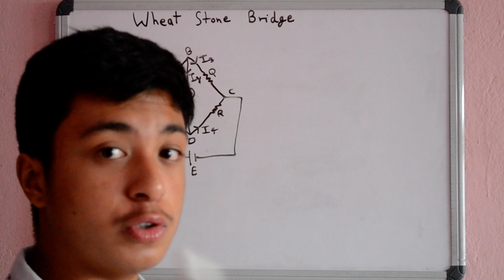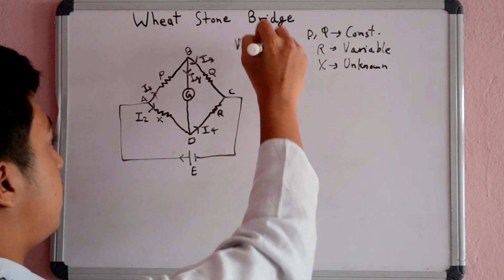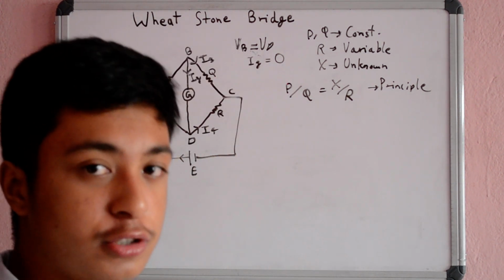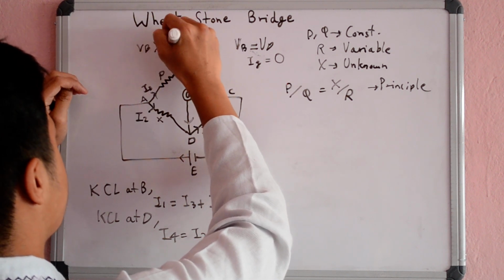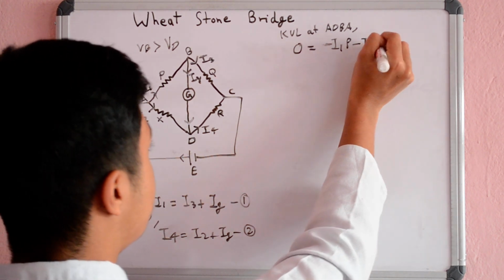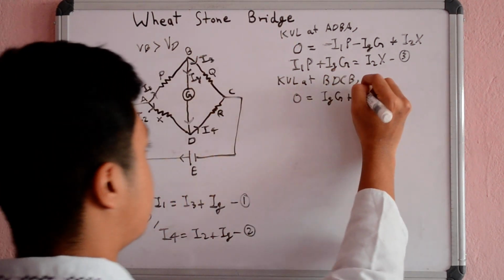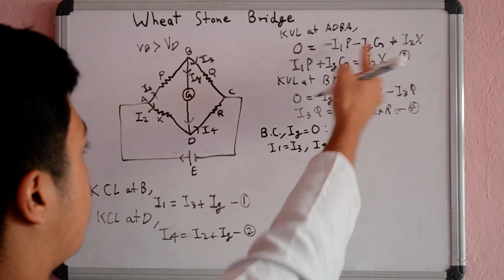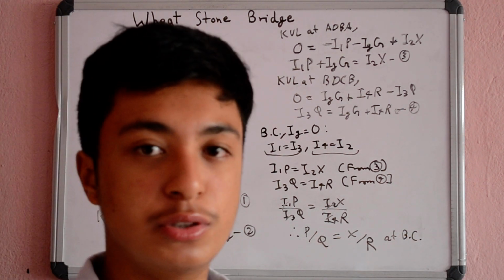(IMPORTANT) Wheatstone Bridge: Principle, Explanation, and Verification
This video is a simple explanation for the Wheatstone bridge topic in Electricity (FOR SLC)